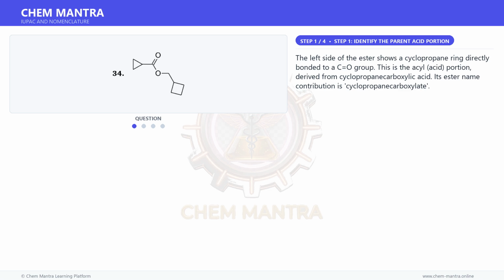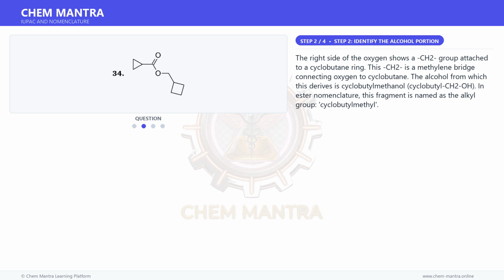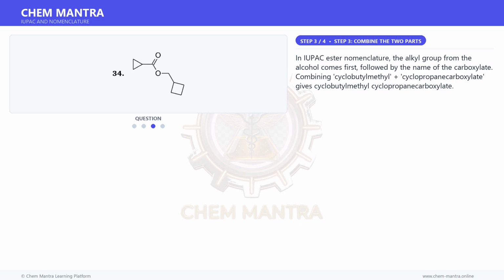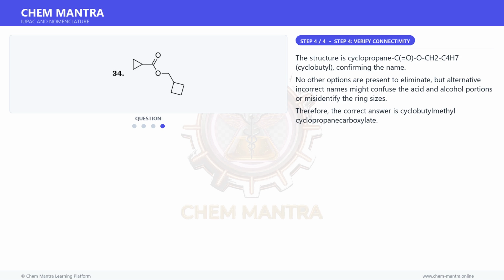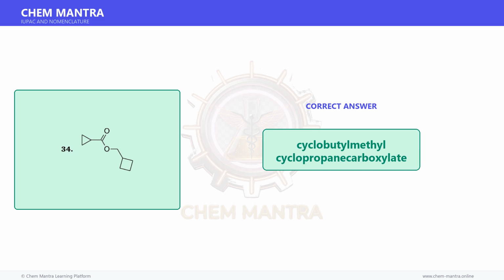No other options are present to eliminate, but al | IUPAC Nomenclature | JEE Chemistry | Chem Mantra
📌 Question:
See image

✅ Correct Option: cyclobutylmethyl cyclopropanecarboxylate

🌐 A